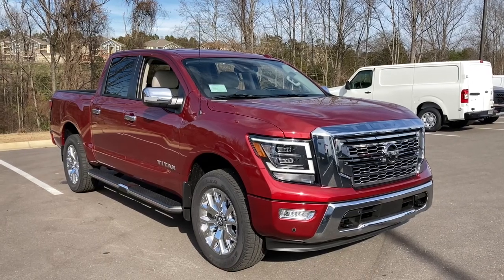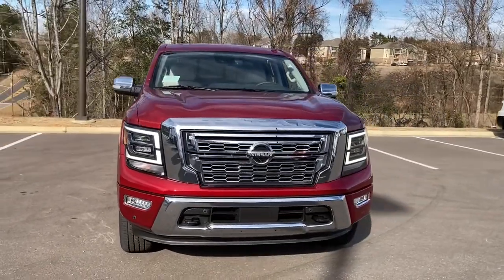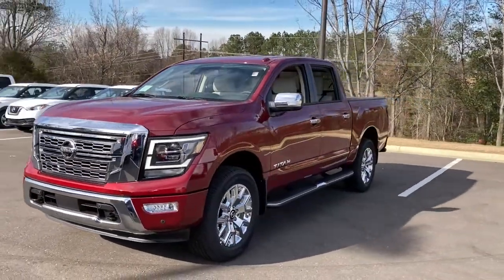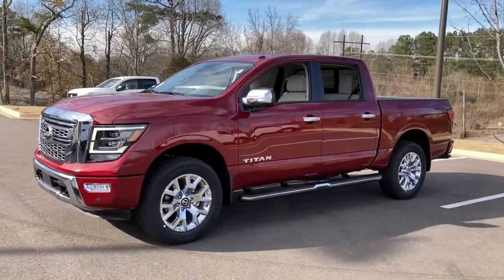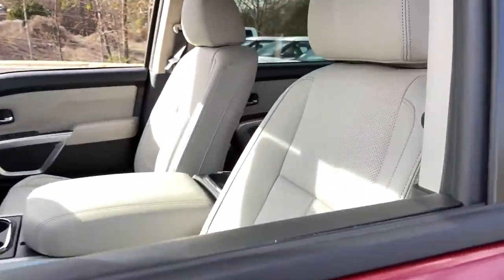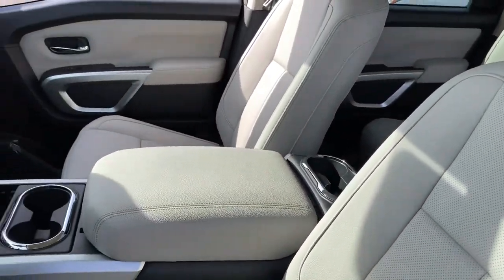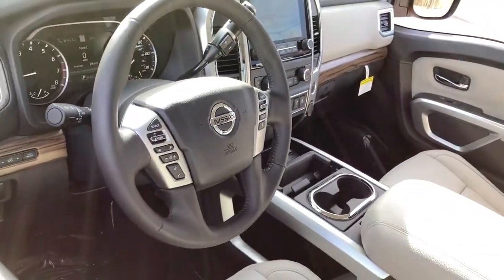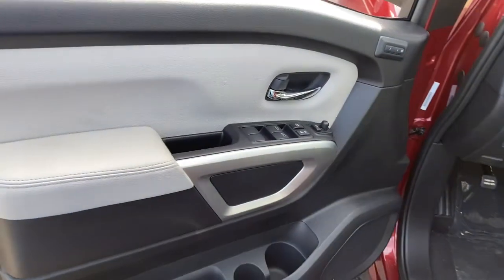2021 Nissan Titan Tuscaloosa AL, Northport AL, Bessemer AL, Birmingham AL, Columbus MS TN8464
Cardinal Red Metallic New 2021 Nissan Titan available in Tuscaloosa, Alabama at Townsend Nissan. Servicing the Northport AL, Bessemer AL, Birmingham AL, Columbus MS area.

Townsend Nissan
2620 Skyland Blvd E

bEquipment/bbrSee whats behind you with the back up camera on this Nissan Titan. The state of the art park assist system will guide you easily into any spot. This 2021 Nissan Titan  gleams with a flashy red exterior. When you encounter slick or muddy roads you can engage the four wheel drive on the Nissan Titan and drive with confidence. This 2021 Nissan Titan  has a 5.6 liter 8 Cylinder Engine high output engine. This vehicle features a HomeLink System. The high efficiency automatic transmission shifts smoothly and allows you to relax while driving. This 1/2 ton pickup is equipped with a gasoline engine. This 2021 Nissan Titan  is built for driving comfort with a telescoping wheel. With the adjustable lumbar support in this unit your back will love you. The Nissan Titan has a durable long lasting bed liner. Anti-lock brakes will help you stop in an emergency. This Nissan Titan features cruise control for long trips.brbrbPackages/bbr[C03] 50 STATE EMISSIONS. Equipment listed is based on original vehicle build. Please confirm the accuracy of the included equipment by calling the dealer prior to purchase.
[C03] 50 STATE EMISSIONS,Engine: 5.6L Endurance V8,3.692 Axle Ratio,GVWR: 7;300 lbs,Electronic Transfer Case,Part-Time Four-Wheel Drive,Engine Oil Cooler,80-Amp/Hr 710CCA Maintenance-Free Battery w/Run Down Protection,200 Amp Alternator,Class IV Towing Equipment;  Hitch and Trailer Sway Control,Trailer Wiring Harness,Gas-Pressurized Shock Absorbers,Front And Rear Anti-Roll Bars,Hydraulic Power-Assist Speed-Sensing Steering,26 Gal. Fuel Tank,Single Stainless Steel Exhaust,Auto Locking Hubs,Double Wishbone Front Suspension w/Coil Springs,Leaf Rear Suspension w/Leaf Springs,4-Wheel Disc Brakes w/4-Wheel ABS; Front And Rear Vented Discs; Brake Assist and Hill Hold Control,Brake Actuated Limited Slip Differential,Wheels: 20 x 8 Chrome,Tires: P275/60R20 BSW,Regular Box Style,Spray-In Bed Liner,Aluminum Spare Wheel,Full-Size Spare Tire Stored Underbody w/Crankdown,Clearcoat Paint,Chrome Front Bumper,Body-Colored Rear Step Bumper,Black Side Windows Trim; Black Front Windshield Trim and Black Rear Window Trim,Chrome Door Handles,Chrome Power w/Tilt Down Heated Side Mirrors w/Driver Auto Dimming; Convex Spotter; Power Folding and Turn Signal Indicator,Power Rear Window w/Defroster,Deep Tinted Glass,Speed Sensitive Rain Detecting Variable Intermittent Wipers,Galvanized Steel/Aluminum Panels,Chrome Grille,Tailgate Rear Cargo Access,Cargo Lamp w/High Mount Stop Light,Manual-Leveling Intelligent Auto Headlights (i-Ah) Fully Automatic Projector Beam Led Low/High Beam Daytime Running Auto High-Beam Headlamps w/Delay-Off,Front Fog Lamps,Perimeter/Approach Lights,LED Brakelights,Laminated Glass,Fixed Antenna,485w Regular Amplifier,2 LCD Monitors In The Front,Heated Front Captains Seats;  center console; 8-way power adjustable drivers seat w/2-way power lumbar support and memory function and 4-way power adjustable passengers seat,Driver Seat,Passenger Seat,60-40 Folding Split-Bench Front Facing Fold-Up Cushion Rear Seat,Power Tilt/Telescoping Steering Column,Heated Leather Steering Wheel w/Auto Tilt-Away,Front Cupholder,Rear Cupholder,3 12V DC Power Outlets,Compass,Valet Function,HomeLink Garage Door Transmitter,Cruise Control w/Steering Wheel Controls,Distance Pacing,Dual Zone Front Automatic Air Conditioning,HVAC;  Underseat Ducts and Console Ducts,Illuminated Locking Glove Box,Driver Foot Rest,Full Cloth Headliner,Urethane Gear Shifter Material,Interior Trim;  Simulated Wood Instrument Panel Insert; Metal-Look Door Panel Insert; Metal-Look Console Insert and Chrome/Metal-Look Interior Accents,Leatherette Door Trim Insert,Driver And Passenger Visor Vanity Mirrors w/Driver And Passenger Illumination; Driver And Passenger Auxiliary Mirror,Day-Night Auto-Dimming Rearview Mirror,Mini Overhead Console w/Storage; 3 12V DC Power Outlets and 1 AC Power Outlet,Fade-To-Off Interior Lighting,Front Map Lights,Full Carpet Floor Covering,Pickup Cargo Box Lights,Dashboard Storage; Driver / Passenger And Rear Door Bins and Locking 2nd Row Underseat Storage,Delayed Accessory Power,Analog Display,Outside Temp Gauge,Manual Adjustable Front Head Restraints and Manual Adjustable Rear Head Restraints,4 Seatback Storage Pockets,Front Center Armrest and Rear Center Armrest,Perimeter Alarm,Engine Immobilizer,Air Filtration,3 12V DC Power Outlets and 1 AC Power Outlet,Side Impact Beams,Dual Stage Driver And Passenger Seat-Mounted